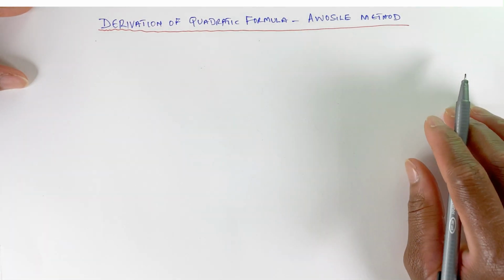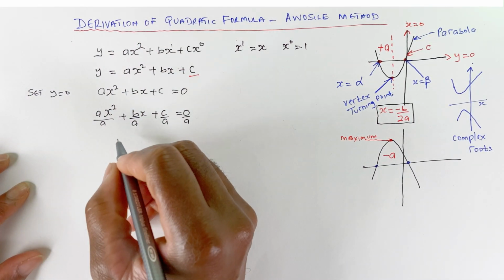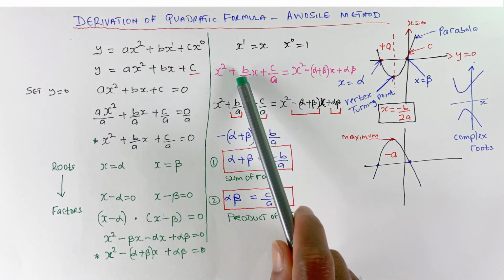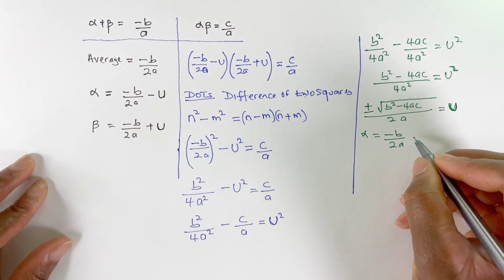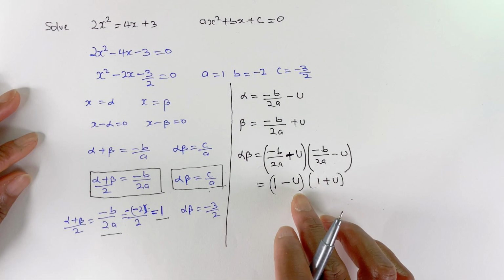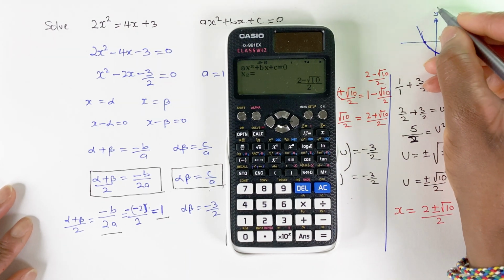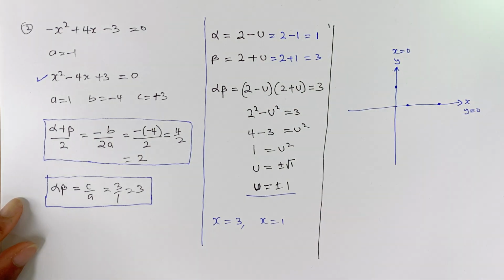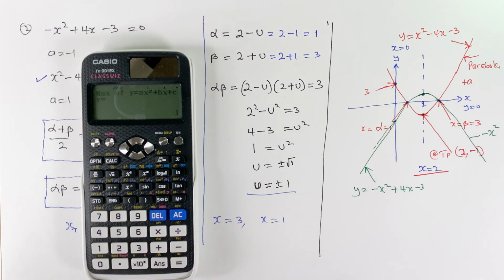2.1.8 - A-Level Maths Y1 Unit 2 - Quadratic & Cubic - Quadratic Formula Derivation - Awosile method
Quadratic Formula Derivation - Awosile method

00:00:19 - Derivation
00:30:45 - Q1
00:47:50 - Q2

x^2 + bx/a + c/a         ( Divided by a )

Let x = alpha   &  x = beta be the two roots

Factors (x-alpha) (x-beta)

Sum of roots = alpha + beta = -b/a

Products of roots = alpha x beta

Average sum of roots = -b/2a.

Let u be an unknown number

Alpha = -b/2a  -  u

Beta = -b/2a  +  u

Product of roots = Alpha x Beta = c/a

= (-b/2a  -  u) x (-b/2a  + u) = c/a